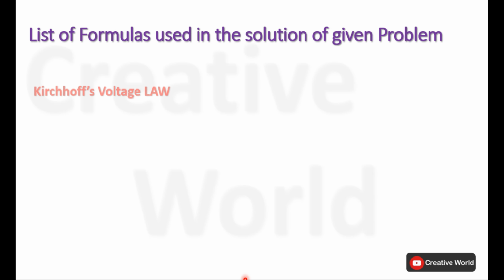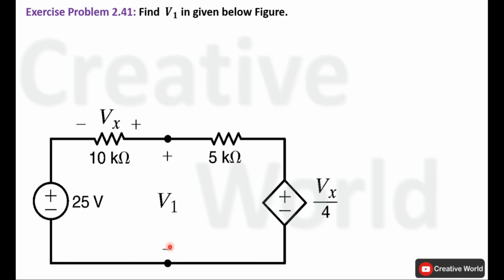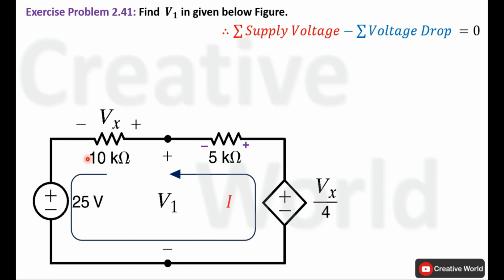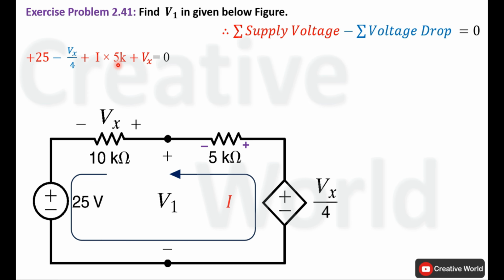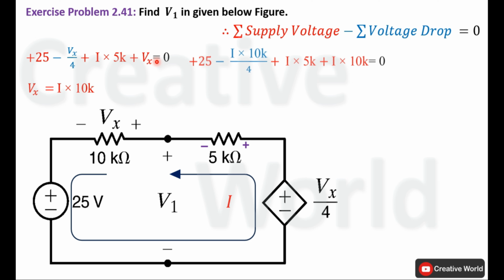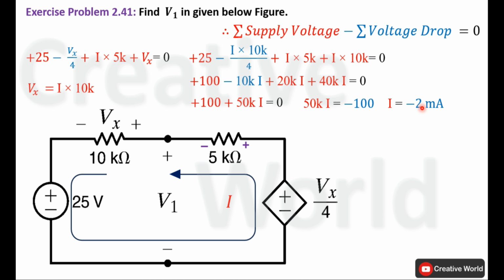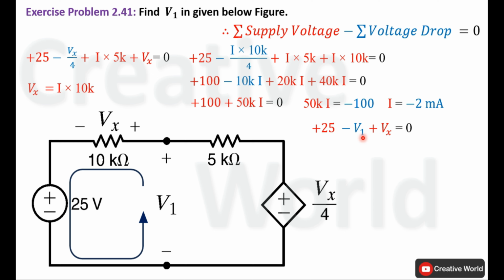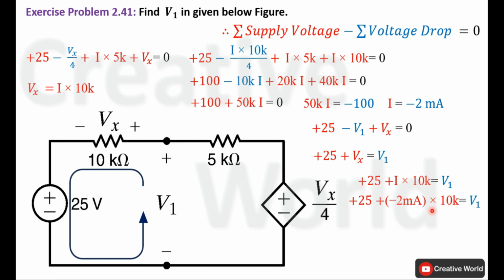Chapter 2 Exercise Problems 2.41 Solution | Linear Circuit Analysis